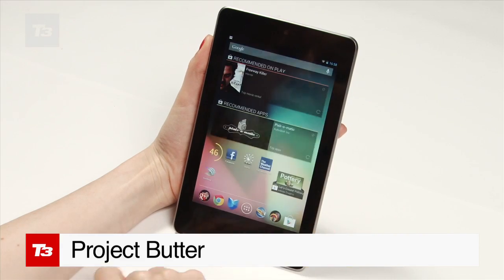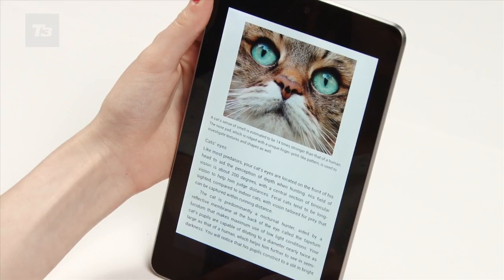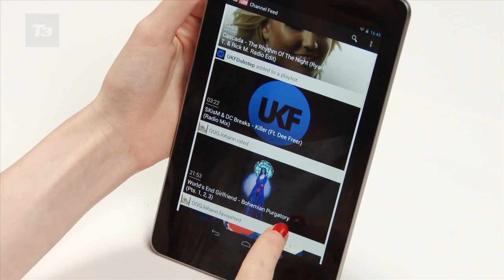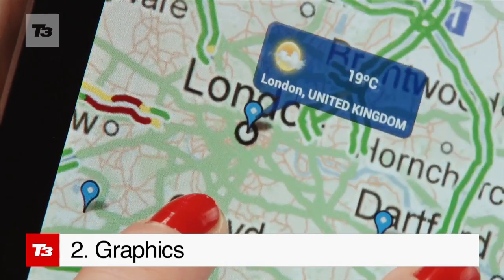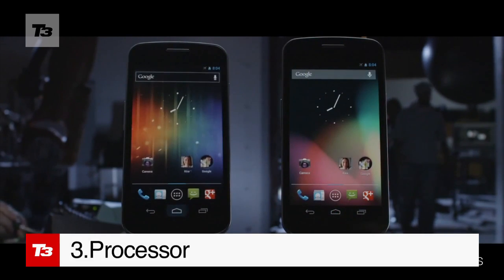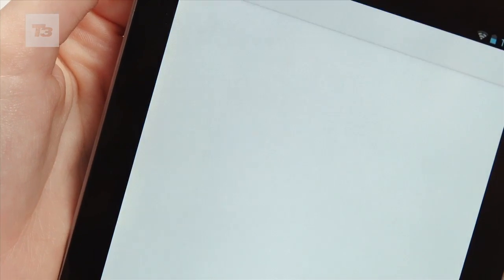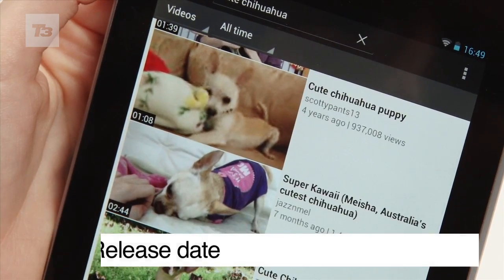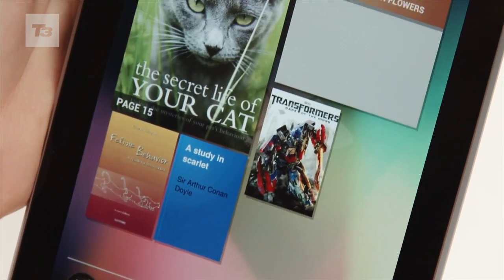Google Project Butter Android Jellybean 4.1 features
Google Project Butter Android Jellybean 4.1 features. Is Project Butter as spreadable and smooth as it sounds? Google seenms to think that its new dairy-inspired features set will make your Android phone run smoother and faster. But, how? Here's five things you need to know about Project Butter.